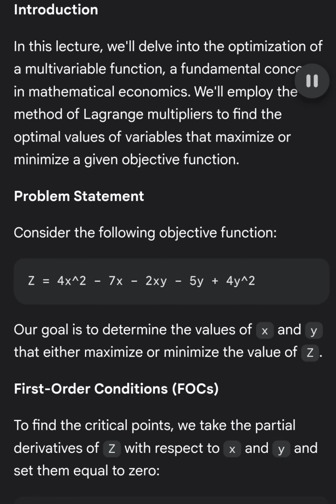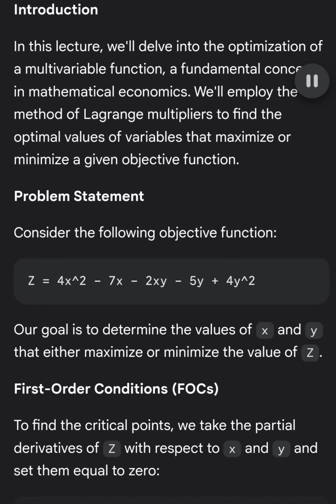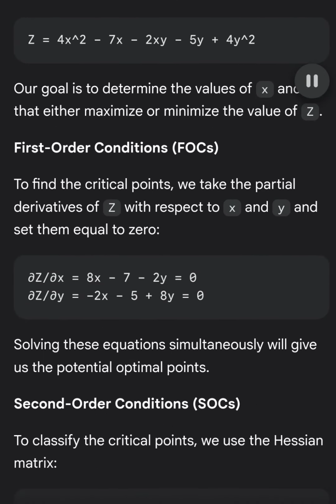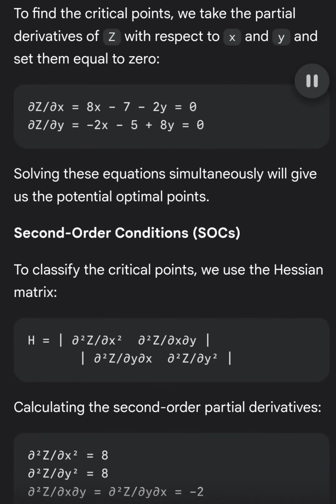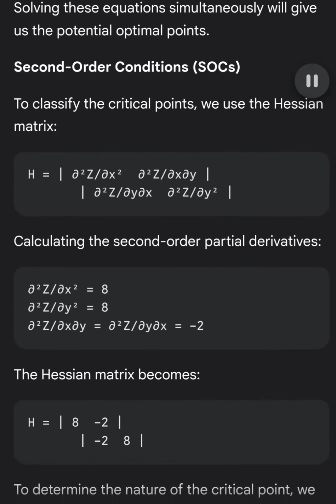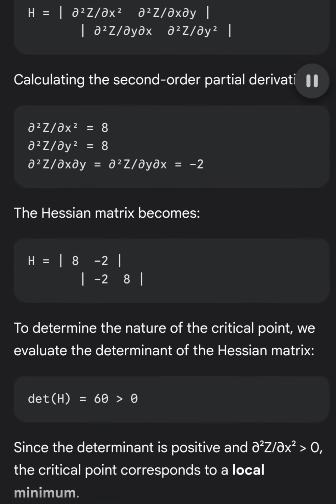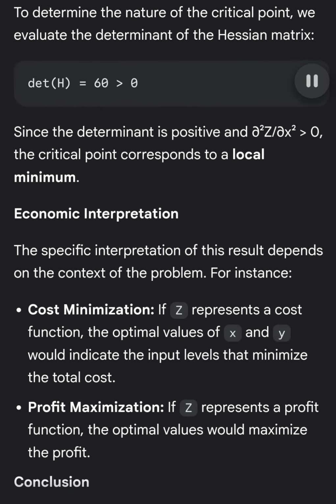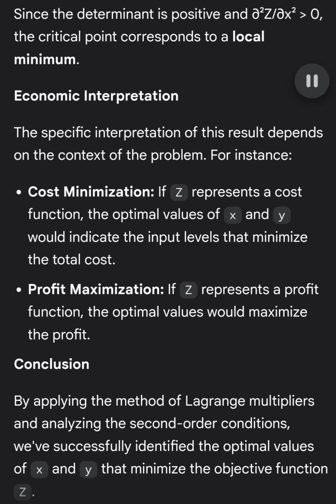Z=4x^2-7x-2xy-5y+4y^2.From the given equation find out X & Y=?Find the Hessian Determinant? |H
Z=4x^2-7x-2xy-5y+4y^2.From the given equation find out X & Y? Find the Hessian Determinants and Z=?

________________ BENJONOMICS _________________

Max & Mini
Local max
Local mini